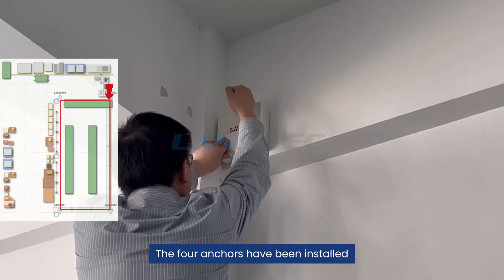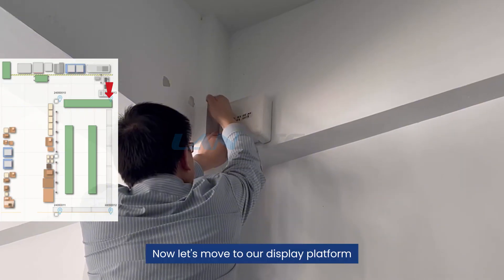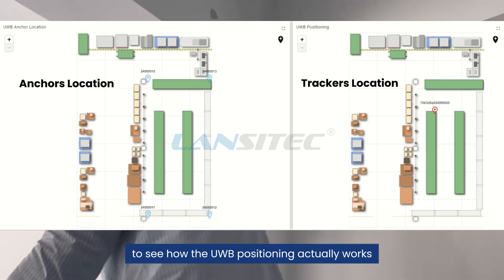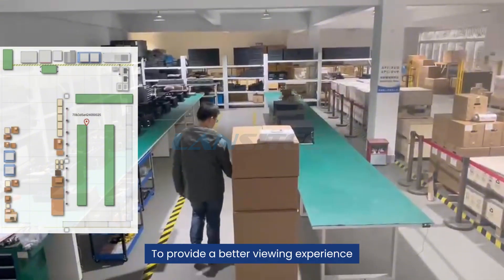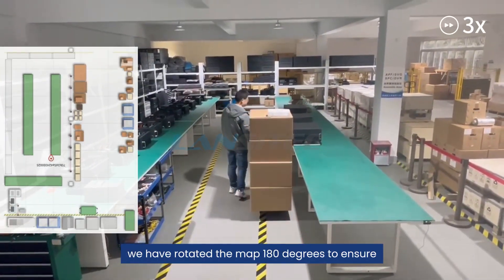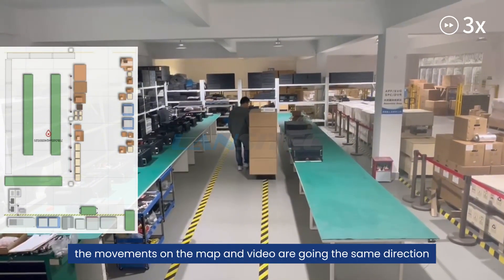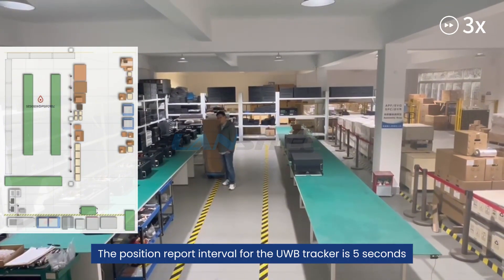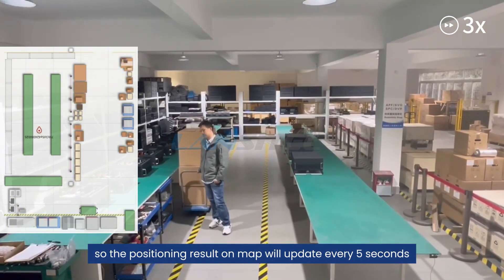UWB Positioning Demonstration: UWB Indoor Positioning System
Discover the future of indoor navigation with our Ultra-Wideband (UWB) positioning demonstration. In this video, we showcase the precision and reliability of UWB technology in real-time tracking and localization. Watch as we demonstrate how UWB can be used for various applications, including smart homes, logistics, and geofencing. Join us to see how UWB is transforming the way we navigate indoor spaces.

Key Highlights:

⁃ Real-time tracking and localization
⁃ Applications in smart homes, logistics, and geofencing
⁃ Advantages of UWB over traditional positioning systems